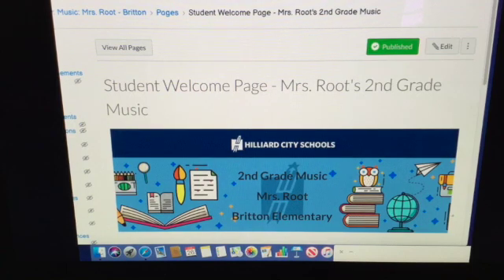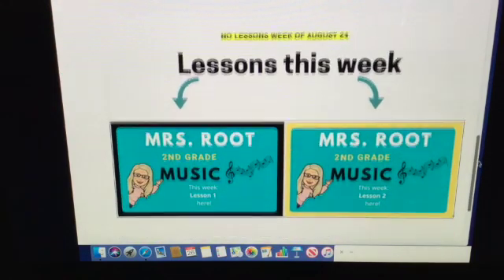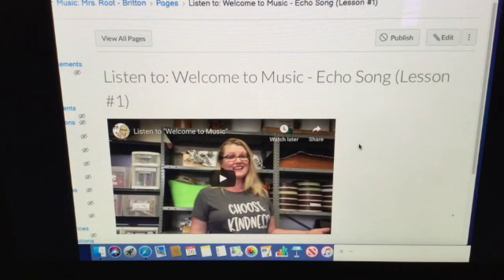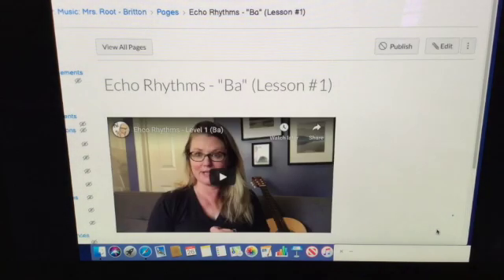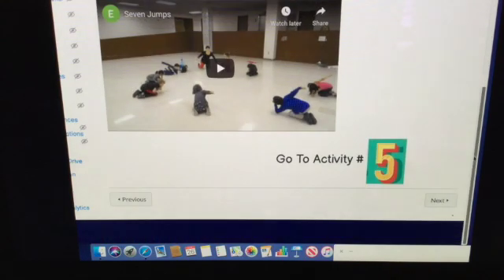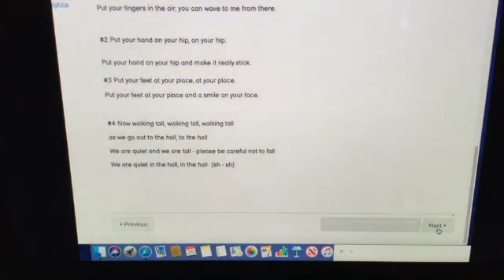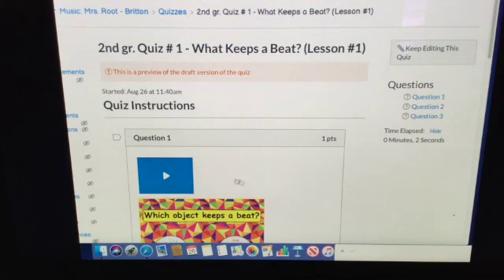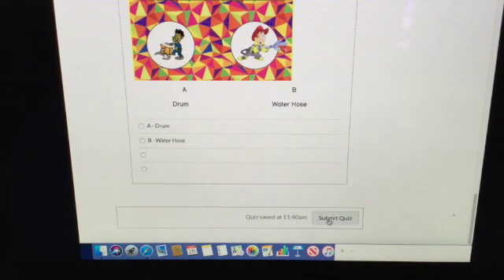Lesson #1 Overview (2nd grade)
This video is about Lesson #1 Overview (2nd grade)